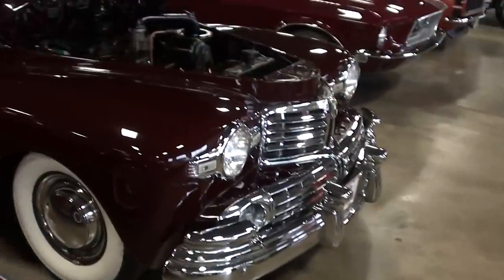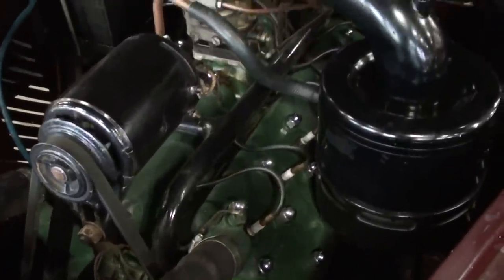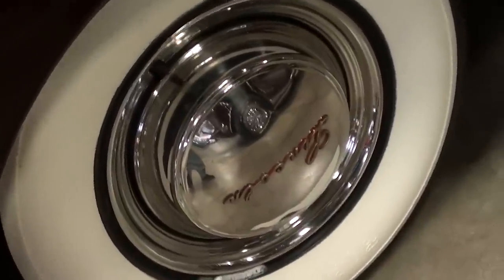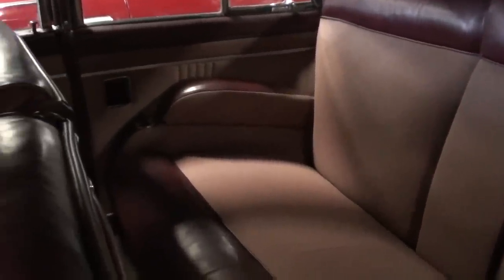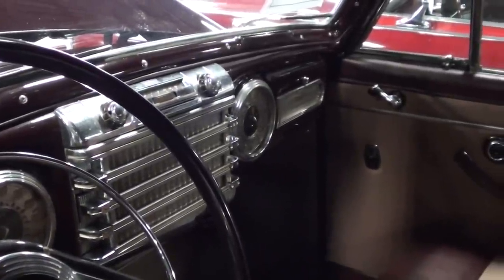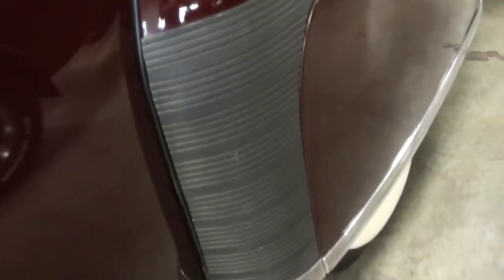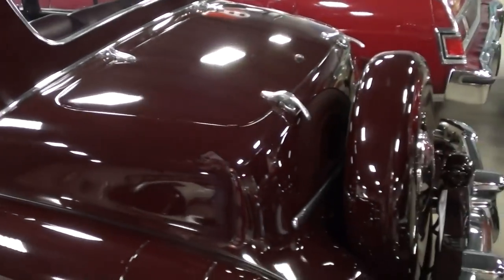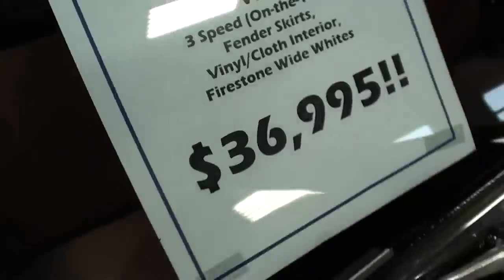1947 Lincoln Continental Coupe V12 Flathead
I thought you'd like a look at this classic 1947 Lincoln Continental two door coupe. It's powered by the big flathead V12 backed by a 3 spd manual trans. The massive amount of chrome trim, the original style interior, and the Firestone wide whites, all contribute to making this one impressive machine. I hope you find it interesting...thanks for taking a look!

MacLeod's description:

Genre: Blues
Length: 3:15
Instruments: Guitar, Bass, Kit, Organ, EP
Tempo: 90